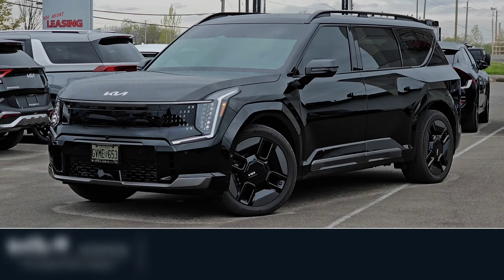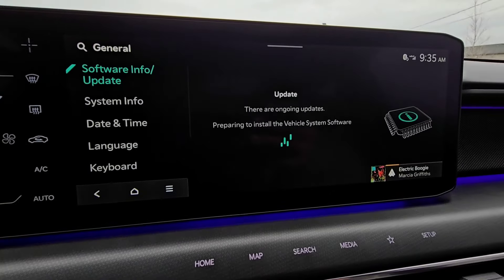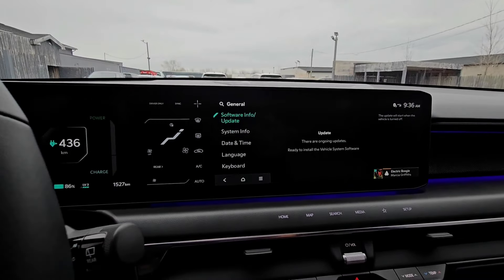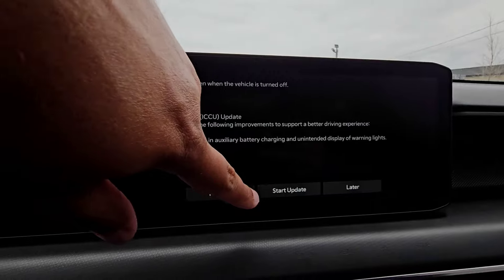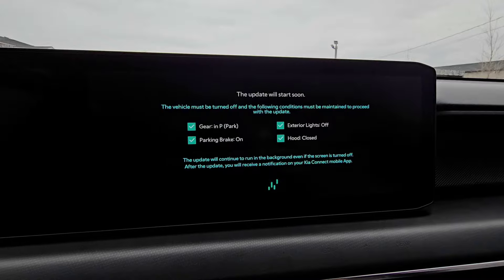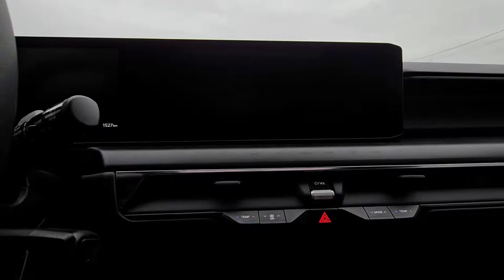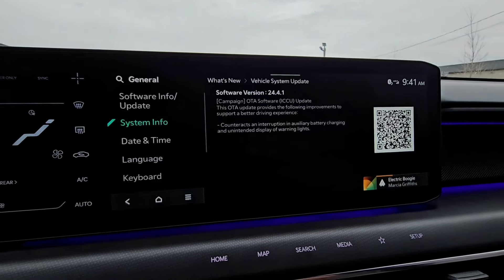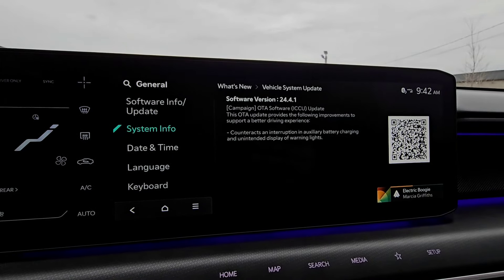First-Ever 2024 Kia EV9 | How To Do An Over-The-Air (OTA) Update!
Hey guys! Join me in my first experience with an over-the-air update in the first-ever 2024 Kia EV9! - Andrew

OVER-THE-AIR UPDATE TRIM LEVELS:
Light RWD
Wind RWD
Land AWD
Land AWD w/ Premium Package
Land AWD w/ GT-Line Package

Cardinal Kia
7818 Oakwood Drive
Niagara Falls, Ontario
L2G 0J6